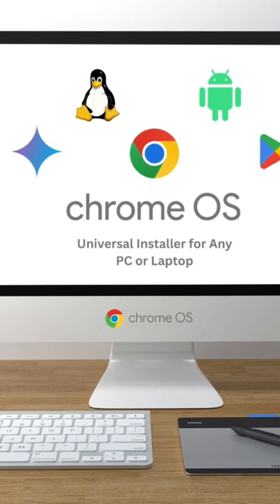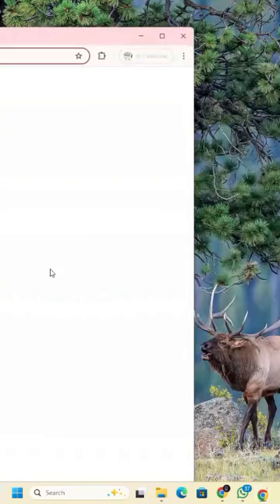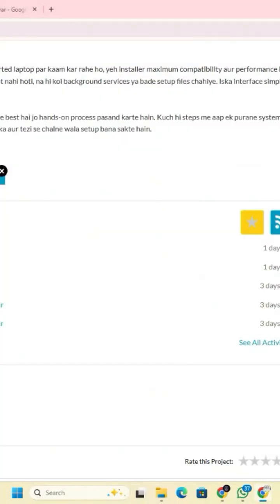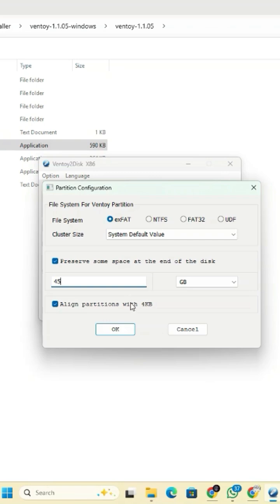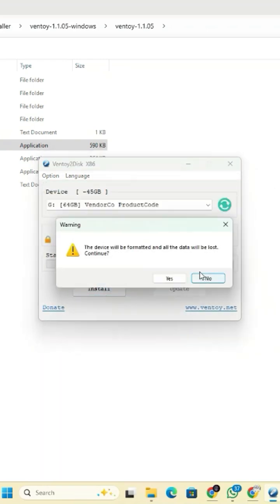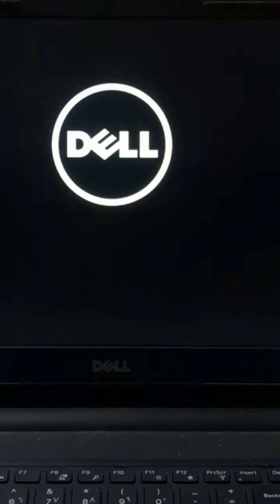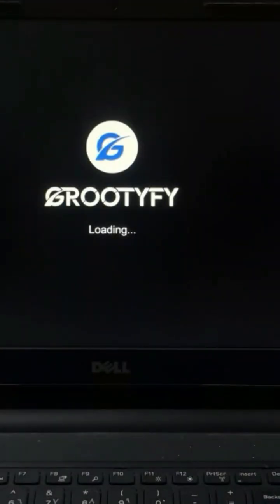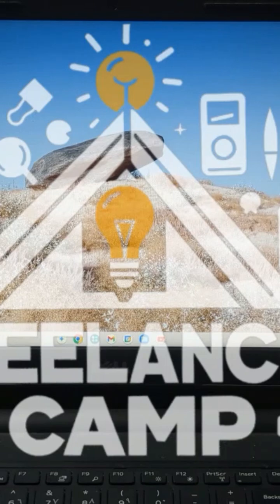Turn Any Old PC into a FAST Chromebook in Minutes! 💻⚡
Want to breathe new life into your old PC or laptop? In this video, learn how to install Chrome OS using Grootyfy’s Universal Installer – a step-by-step method to turn your slow machine into a blazing-fast Chromebook in 2025!

Perfect for school use, work, or reviving slow PCs. No more lag — just speed, security, and simplicity.